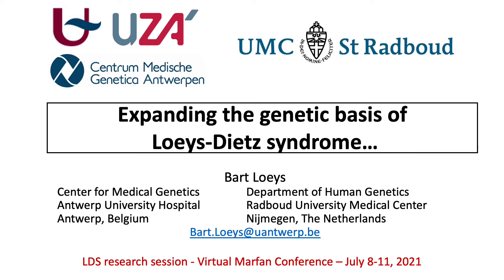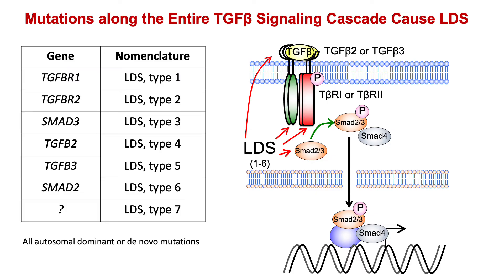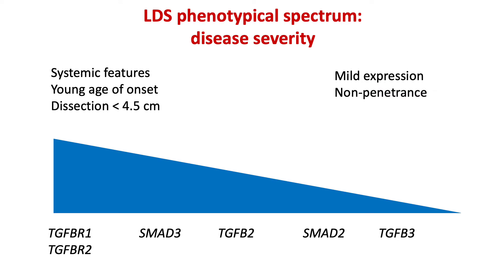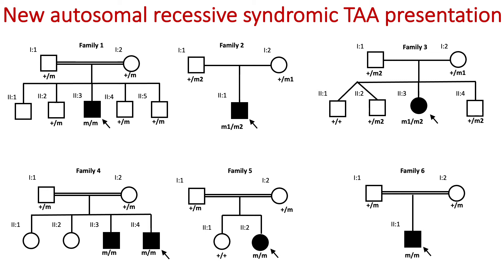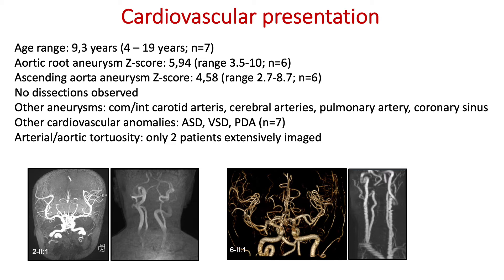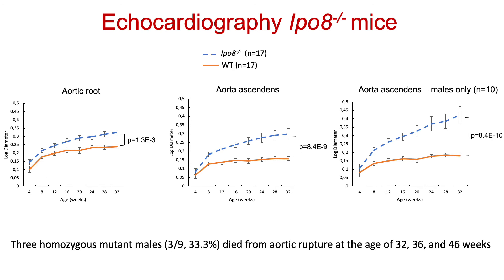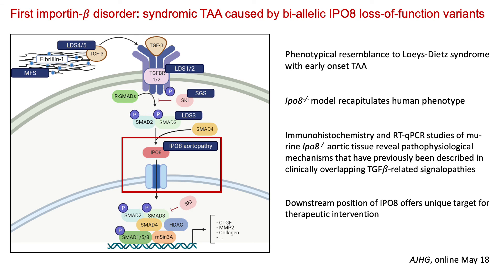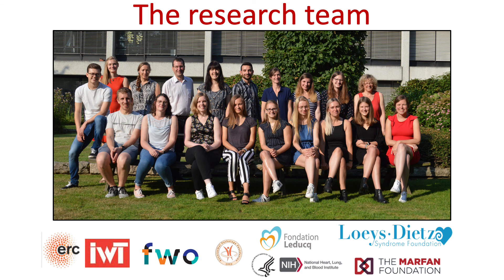Loeys-Dietz Syndrome Research Update for the Marfan Annual Conference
Dr. Bart Loeys shares a brief research update during the Marfan Annual Conference offered virtually July 8, 2021